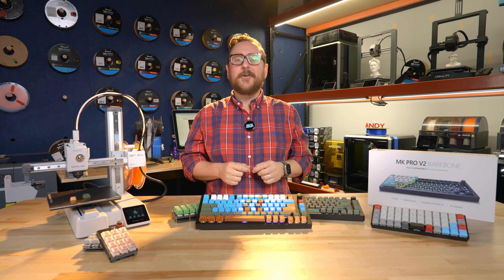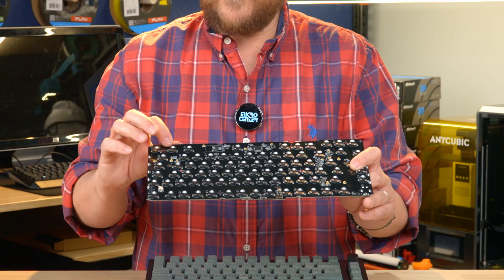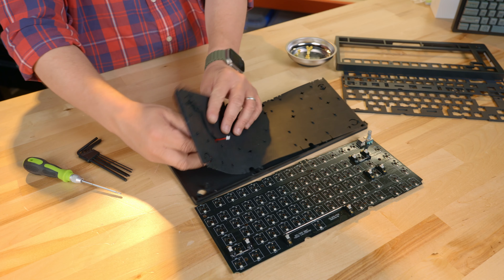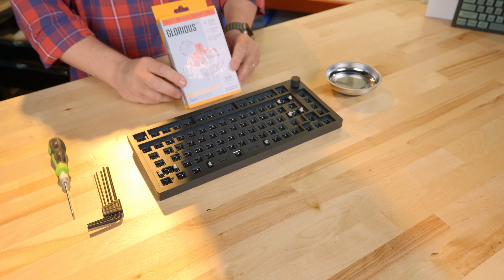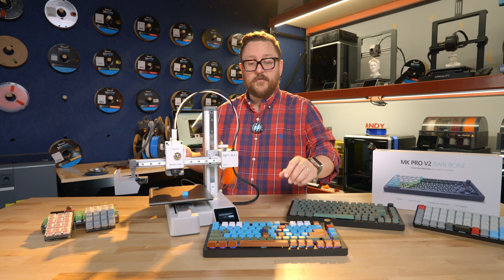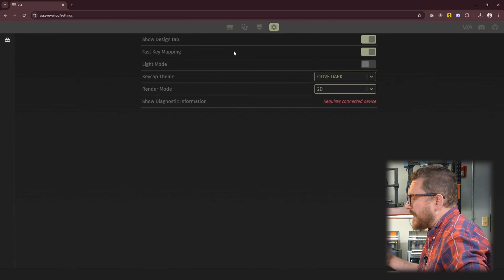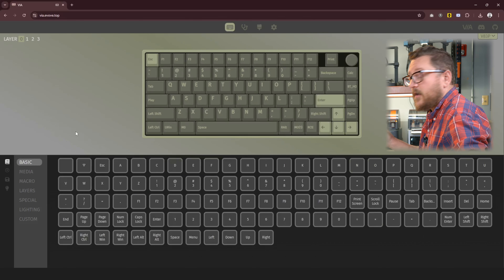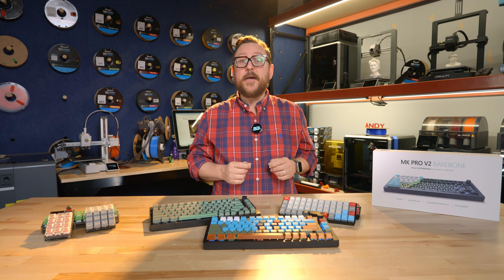3D Printed Keycaps is the ULTIMATE Keyboard Flex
There are so many different types of keyboards out there with different switches, layouts, and patters. But what if you can't find one that really fit you??  Easy, just grab a 3D printer and make your own keycaps!!

Andy is in the Maker Lab at Micro Center to show you all the steps to print and set up your own keyboard. Plus he shows you how to program keys to perform the functions the you use most often. Did you know you can make the caps lock button so a different function? UNLESS YOU LIKE TO SHOUT! 😉

*STL designed by studleyavocado

CHAPTERS

00:00 – Intro
00:16 – Keyboard, Disassemble!
03:15 – Putting the keyboard back together
05:10 – Installing Glorious switches
05:59 – Adding in the 3D printed keycaps
06:23 – Source files for keycaps
07:46 – Software for controllers
11:20 – ReCAP
12:07 – Outro